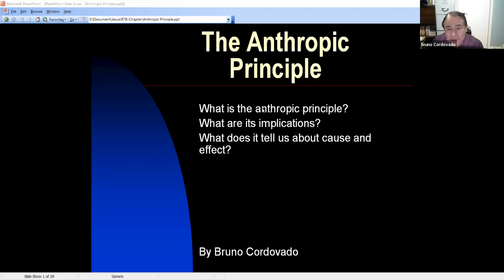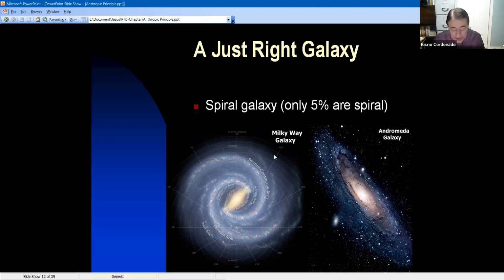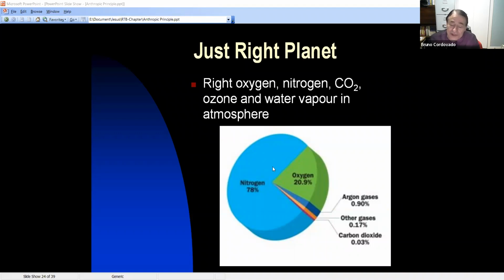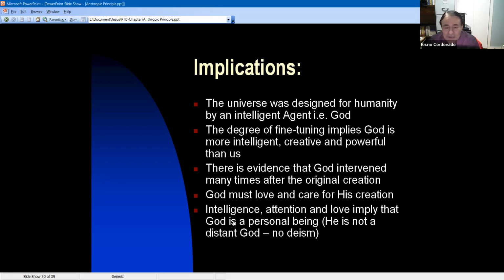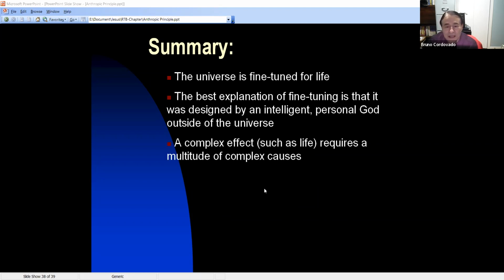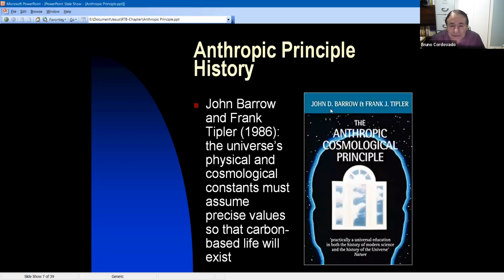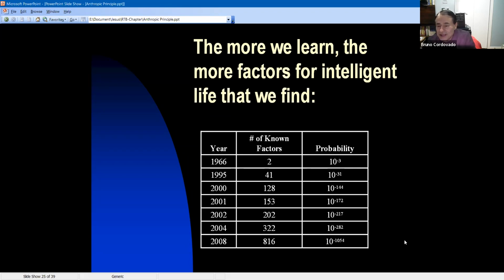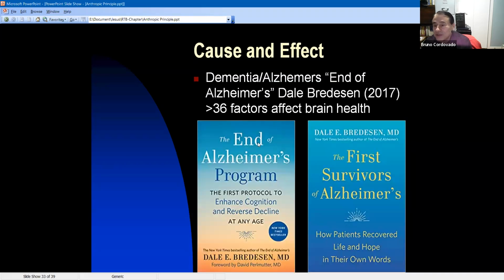The Fine Tuning of the Universe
The universe is fine-tuned so that human life can exist.  There are over 816 factors which affect the habitability of a planet and make it suitable for human life.  Of course for simpler life (such as bacteria) the conditions are much less stringent. The probability for all of these factors being found in one planet is estimated to be 1 in 10^1051.  (That is a '1' followed by 1,051 zeroes). The probability is so low that we should not be here.  Consider that there are only 10^80 atoms in the entire universe.  This fine tuning is also called the anthropic principle.  So how is it that we even exist?  John Barrow and Frank Tipler in their book "The Anthropic Cosmological Principle" said there are 3 possibilities: a) the universe is a product of an observer-created reality, b) there are a huge number of possible universes (a multiverse) and we happen to exist in the one that is 'just right' or c) the universe is the work of an intelligent Agent (i.e. God).  Watch this video and you decide which is the best explanation.